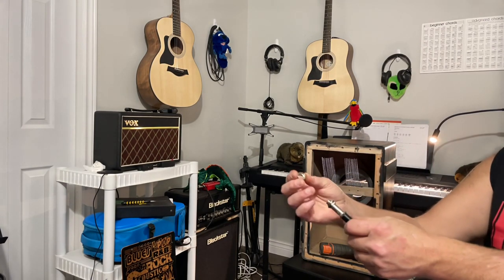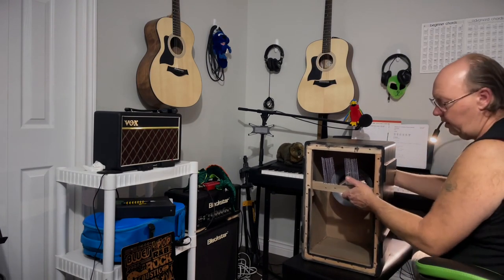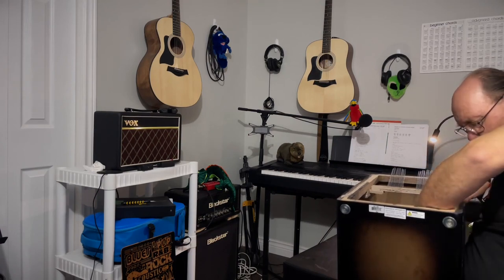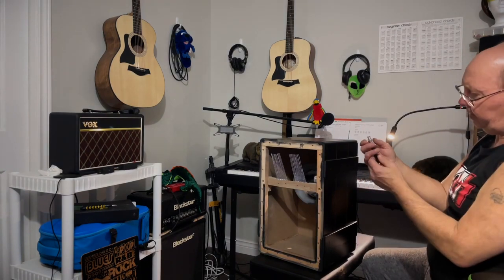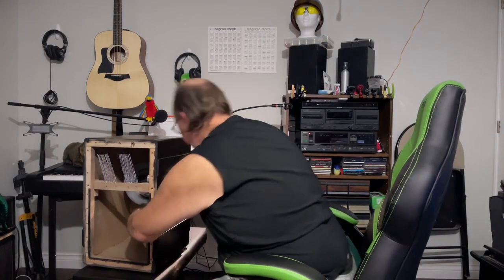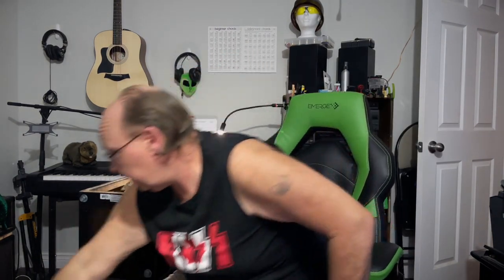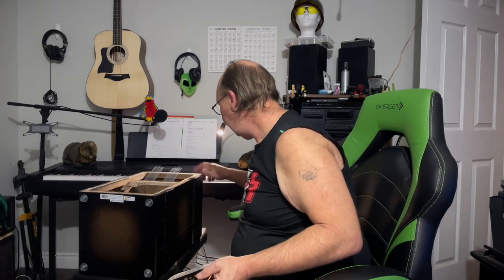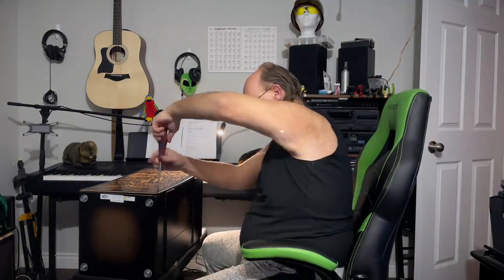How To Install A Cajon Drum Pickup Model WP02 Install And Test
I think we can all agree 4 out of 5 is good and it works great and the price was good but instructions would have been nice.. how ever now you all have the instructions,